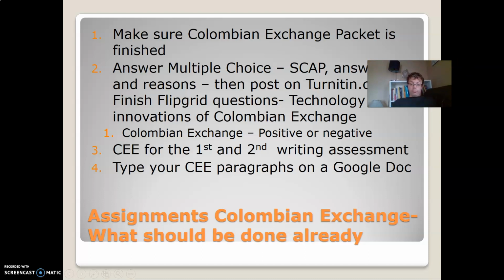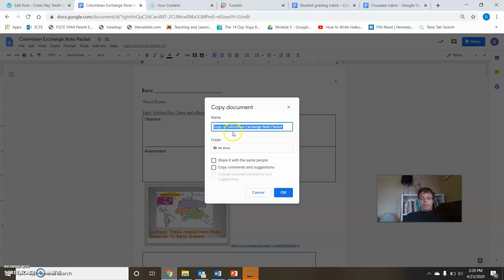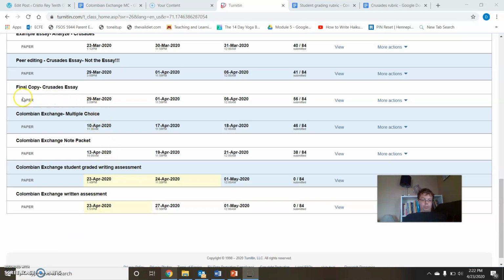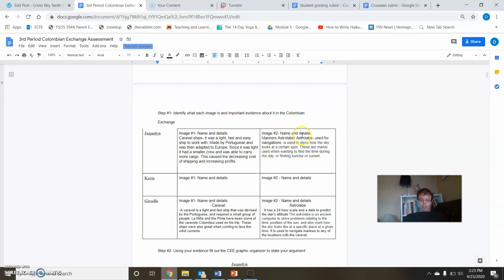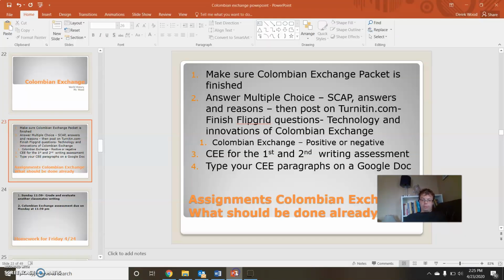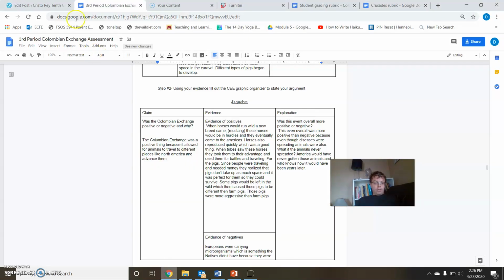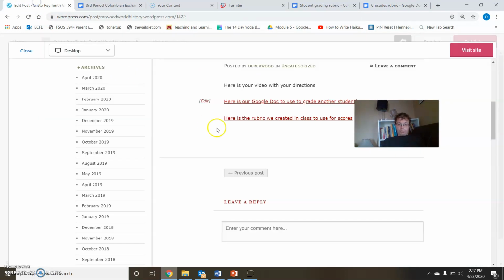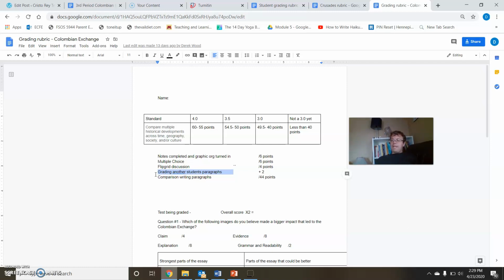Friday 4 24 Colombian Exchange Essay and Peer Grading